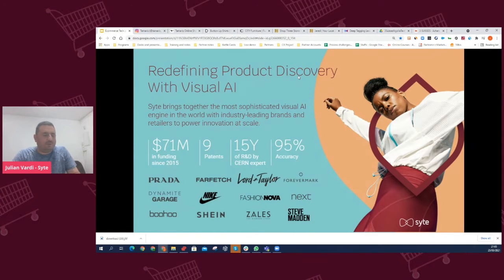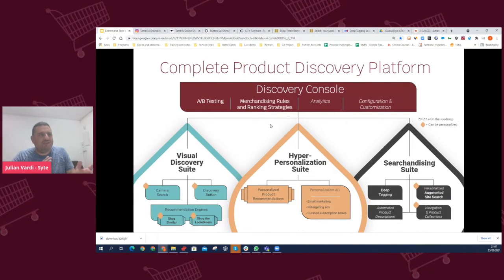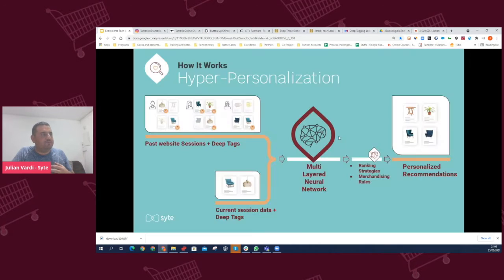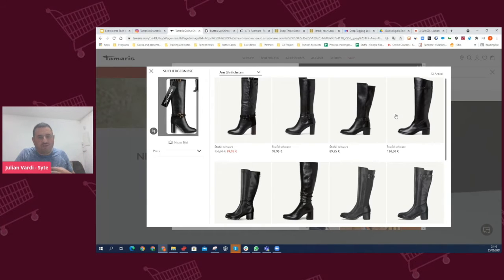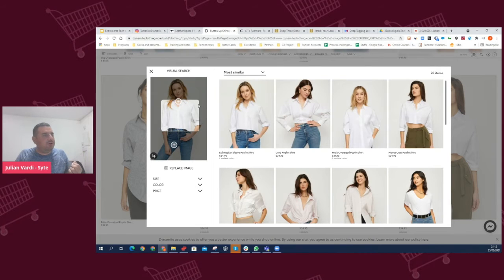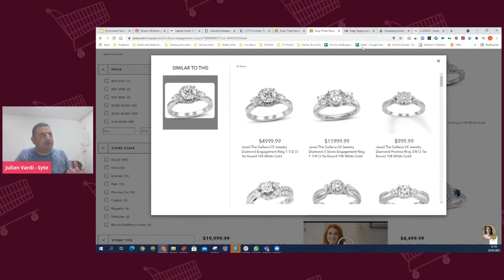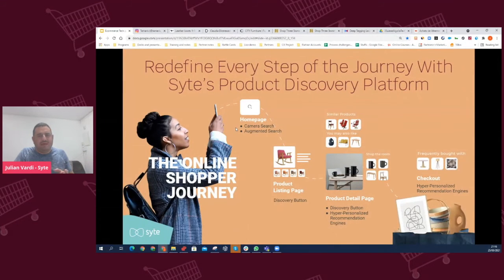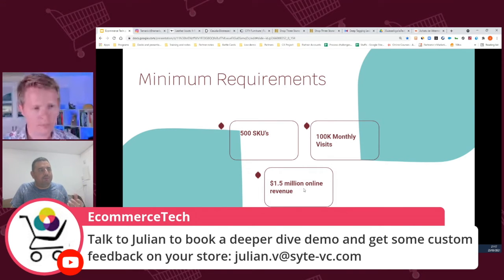Tech Showcase: Syte - Julian Vardi | eCommerce Tech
Rewind - The really easy to use backup tool that backs up, restores and copies your critical store information. Protecting your data and your business.

Recart - Advanced Messenger marketing tool for abandon cart, fancy chatbots, advertising sequences, and more.

Omnisend - Omnichannel marketing automation. Email. SMS. Messenger. WhatsApp. And Push Notifications.

Verifone - A single global unified platform to provide your customers a seamless payment experience with any payment method.

Rho - The financial management platform addressing the large gap in banking for eCommerce merchants. Bringing a variety of financial components in one place.

Peel Insights - Plug and play data analytics tool helping you better understand who your best customers are , where they come from, what they buy, and how to get more of them.

Want to chat about the tools in your tool stack and build a technology roadmap customized for your store? Book a time to chat with Derric